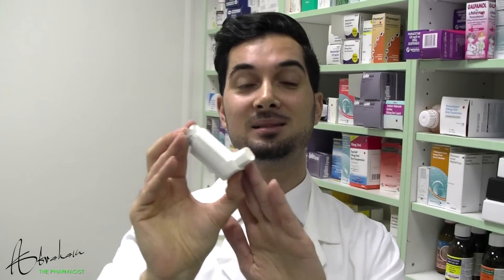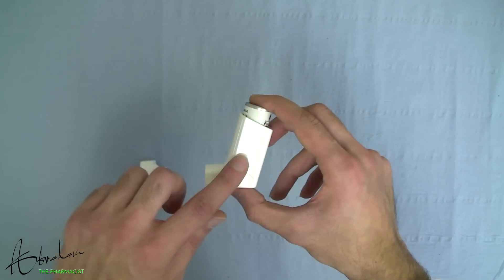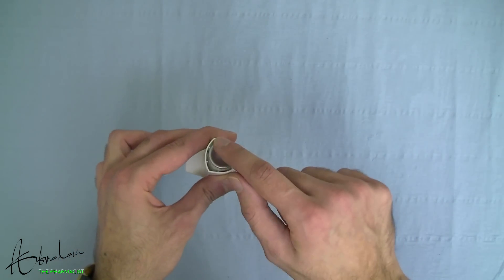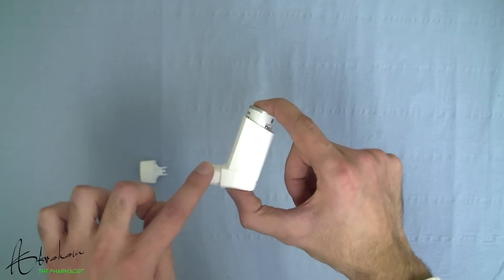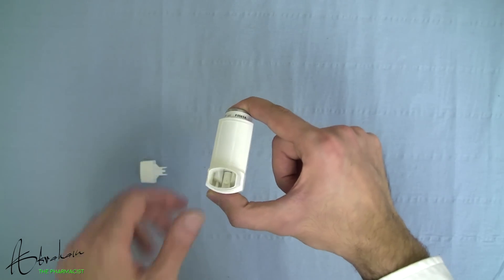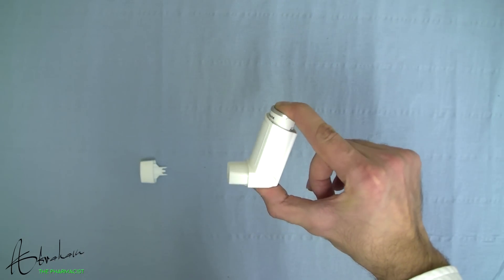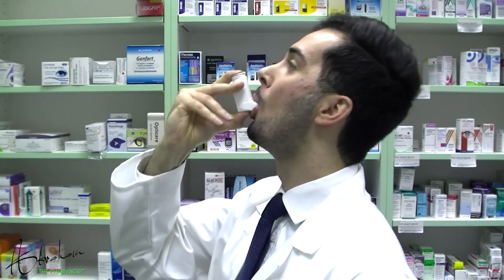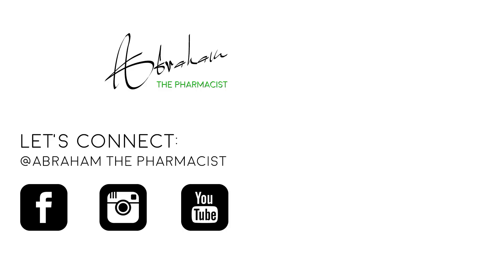How To Use An Inhaler | How To Use A Ventolin Inhaler Properly Correctly | Asthma Inhaler Technique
How To Use An Inhaler | How To Use A Ventolin Inhaler Correctly Properly | Asthma Inhaler Technique Without Spacer

This weeks video is my most complete guide to using a metered dose inhaler when you don't have a spacer device with you. Make sure to watch it all and I promise you will be a metered dose inhaler pro at the end of it.

An estimated 90% of patients use their metered dose inhaler incorrectly. Inadequate inhaler technique lowers drug deposition to the lungs, wastes medication and may lead to poor disease control, reduced quality of life, increased emergency hospital admissions and higher treatment costs.

So they can also master their inhaler technique and manage their respiratory condition better.

COMMON INHALER TECHNIQUE MISTAKES:

• Not breathing out first. When you breathe out fully (or as much as you comfortably can) just before taking your inhaler, you create more space in your airways for your next breath in. This means that you can breathe in deeper and for longer when you inhale your asthma medicine - giving it the best chance of reaching the small airways deep inside your lungs, and being most effective.

• Not holding your breath after taking your inhaler. If you've been advised to hold your breath after taking in your inhaler, it's very important to do so. When you hold your breath after inhaling the medicine, you are keeping your airways still. This gives more time for the medicine to get into your lungs. If you can hold your breath for 10 seconds, this is ideal but if this isn't possible, you will still benefit by holding it for as long as you feel comfortable.

• Not priming the aerosol inhaler device Aerosol inhalers require priming (so you get the right amount of medicine when you use it) before using for the first time, or if they have not been used for a while - always refer to information leaflet.

• Not shaking your MDI before use and between puffs. If you don't shake the canister, the asthma medicine and propellant (the substance which helps turn the medicine into aerosol form) will not mix together properly and too much or too little of one will be released.

• Inhaling too early before pressing the canister. If you're already half way through breathing in by the time the medicine is released from the inhaler, you won't have enough time to finish breathing in all the medicine because your lungs will already be full. If this happens, some of the medicine will end up being sprayed in your mouth and hitting the back of your throat and not being carried down to your lungs where it's needed.

• Inhaling too late after pressing the canister (unless you're using a spacer). It takes less than half a second from the time the canister is pressed for all the medicine inside the inhaler to be released. If you breathe in after this time, some of the medicine will end up being sprayed in your mouth and not to your lungs where it's needed.

• Not leaving enough time between doses. You need to give your inhaler a good shake between doses and then wait at least 30 to 60 seconds before taking the next puff.

JUST ASK:

If you're ever unsure about your inhaler technique always double check with your pharmacist, nurse practitioner or GP.

• How to use an inhaler
• How to use a inhaler
• How to use an inhaler properly
• How to use an inhaler correctly
• How to use a Venolin inhaler
• How to use an asthma inhaler
• Inhaler technique
• How to use an inhaler for the first time
• How to use a Salamol inhaler
• How to use a Ventolin inhaler correctly
• How to use a Ventolin inhaler properly
• How to use inhaler
• How to use inhaler without spacer
• How to use inhaler correctly
• How to use inhaler properly